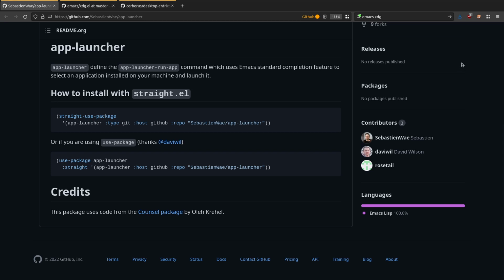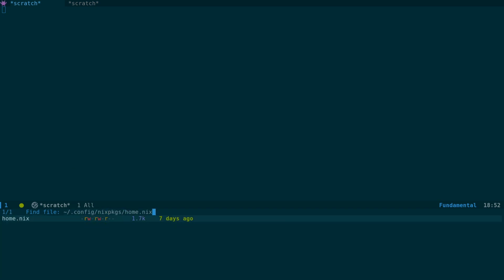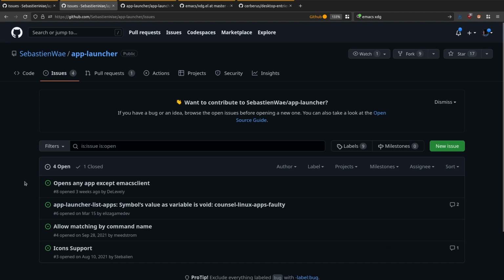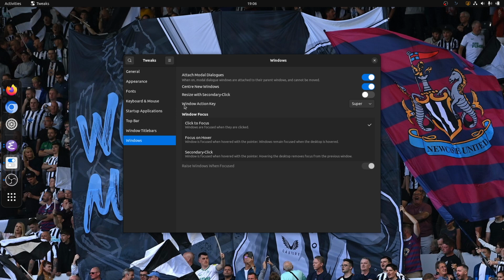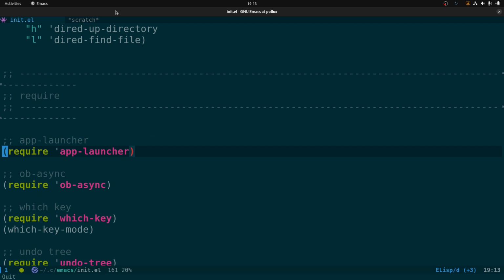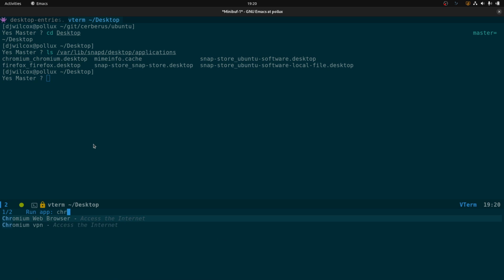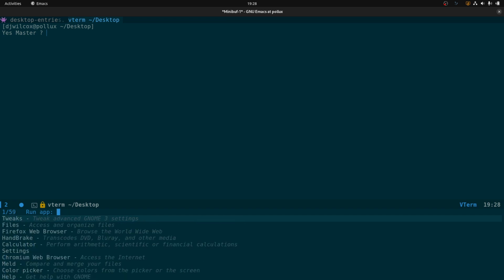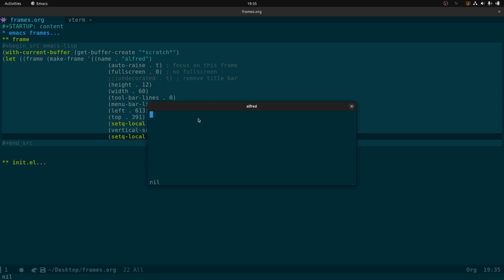emacs app-launcher launch gui application by opening their desktop entries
Emacs app-launcher is a package that will launch gui application by opening their desktop entries.

It use the xdg specification and will open application installed with the system package manager like apt, snap, flatpak and nixpkgs

the app-launcher opens in the minibuffer and displays a list of the applications on your system with desktop entries, it doesnt display any icons next to the application but there is a open github issue request icon support from a year ago

After you select an application to launch the app-launcher window in the mini buffer automatically hides, the app-launcher use code from the Counsel package and one of the contributors is David Wilson from @SystemCrafters

app-launcher isnt in the melpa repo but can be installed with straight.el, use-package or by manually downloading the app-launcher.el into your ~/.config/emacs/lisp directory

to enable the app-launcher package add the following code to your emacs init.el file

(require 'app-launcher)

;; app-launcher
(keymap-set global-map "C-c d" 'app-launcher-run-app)

to run the app-launcher package run the following command in the minibuffer

M-x app-launcher-run-app

you can also bind app-launcher-run-app to a keyboard shortcut

it should also be possible to create an emacs frame that opens the app-launcher in the style of spotlight or alfred on the mac

location of desktop entries for apt, snap, flatpak and nixpkgs